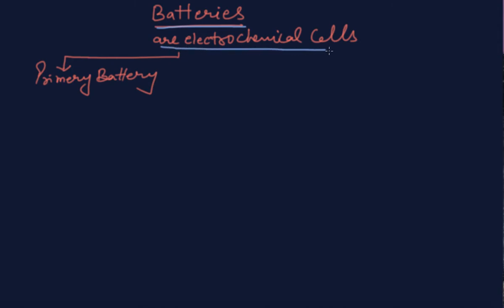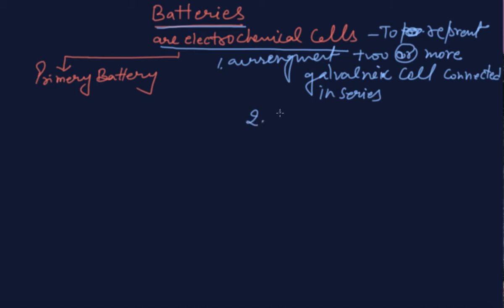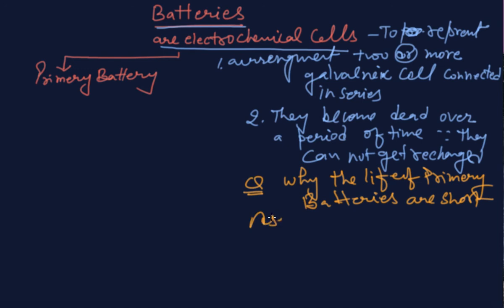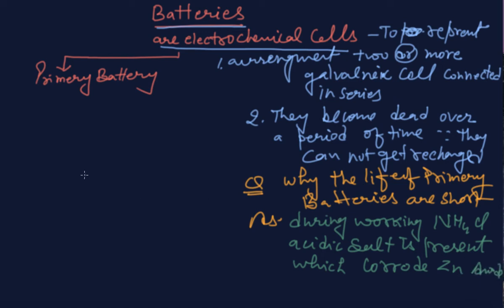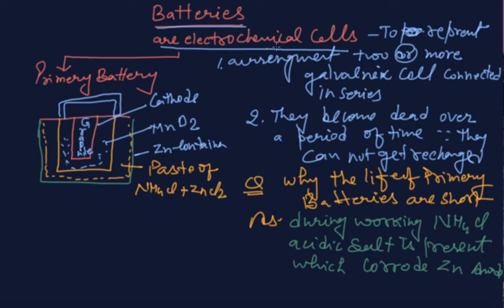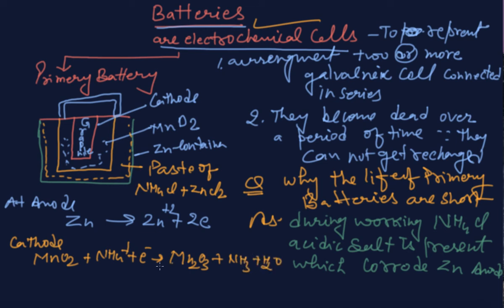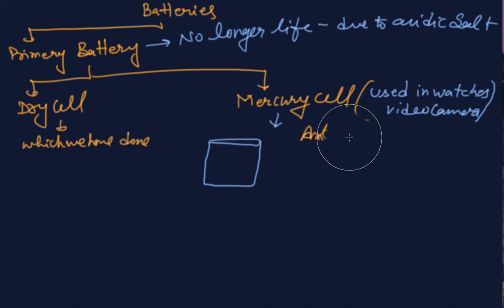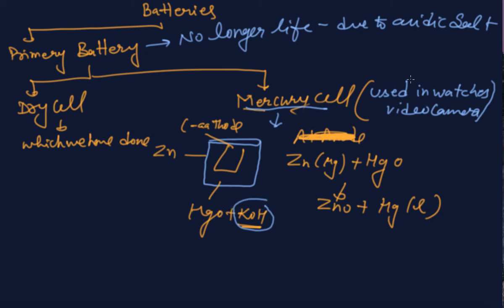Batteries Primary | Class 12 Chemistry Electrochemistry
Batteries Primary | Class 12 Chemistry Electrochemistry by Rajesh Chhabra